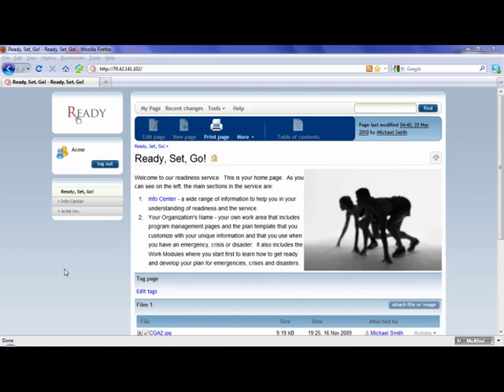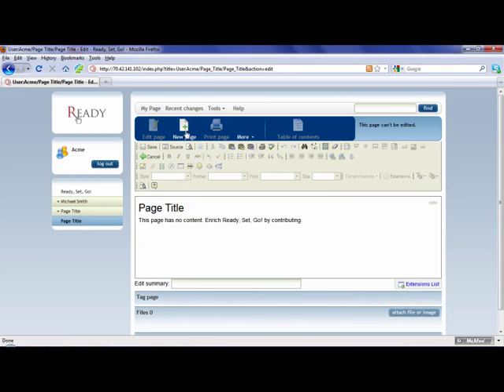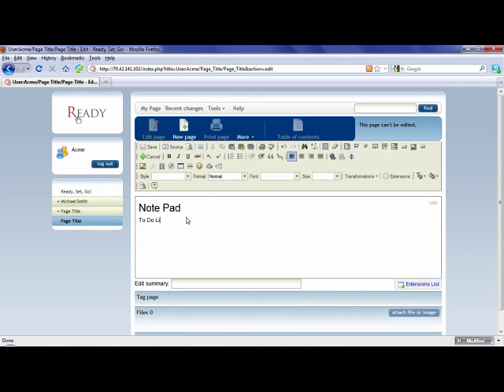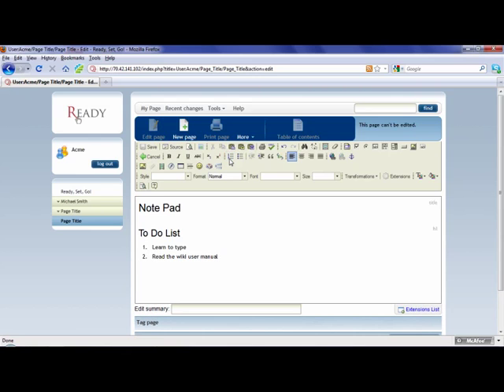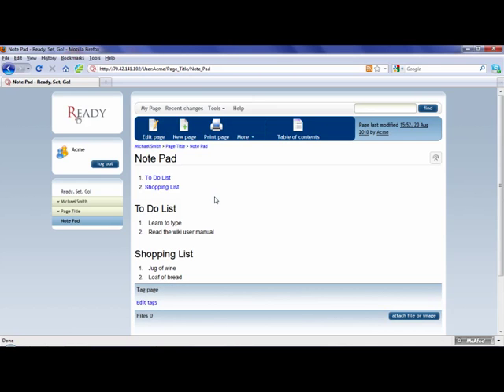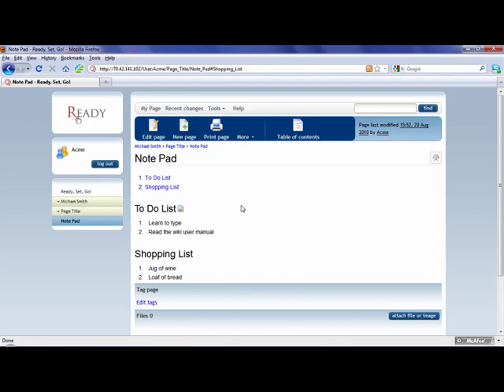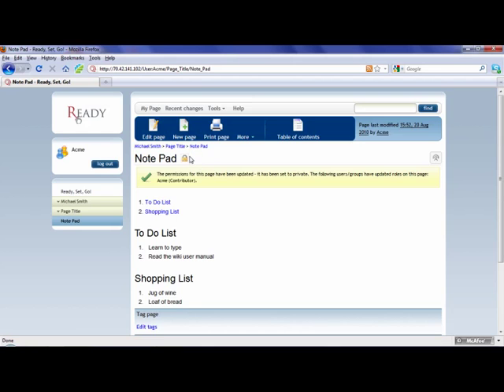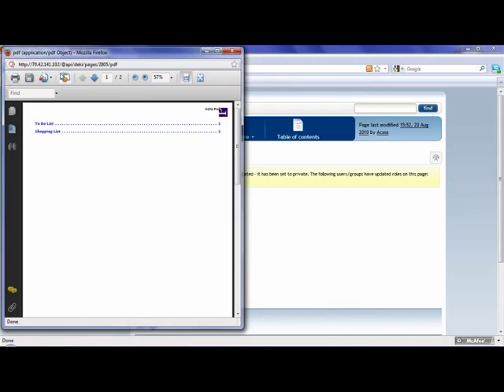Using the Wiki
Using the Wiki - accompanies the Starting Off work module.